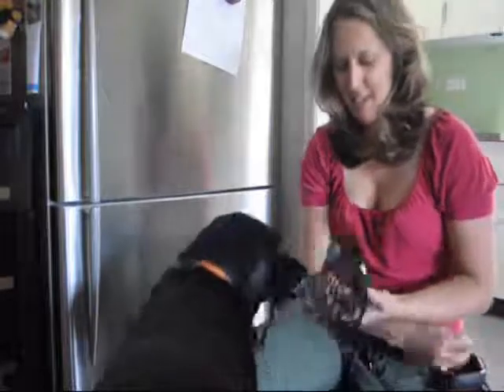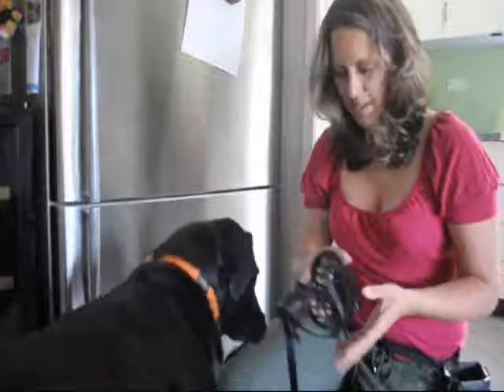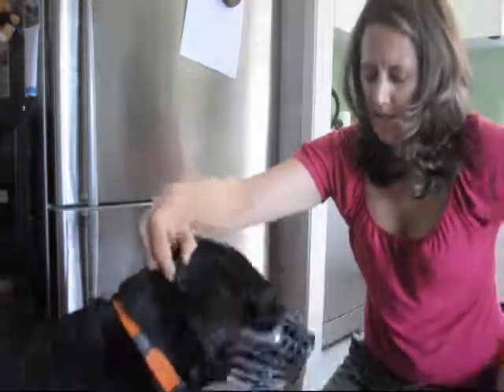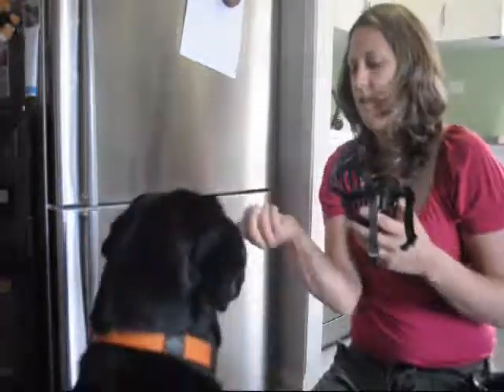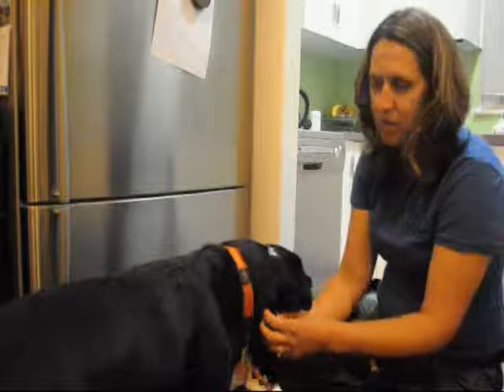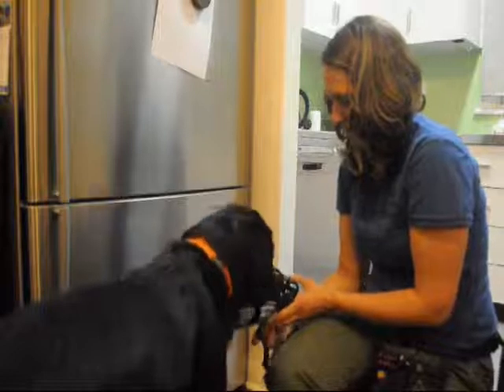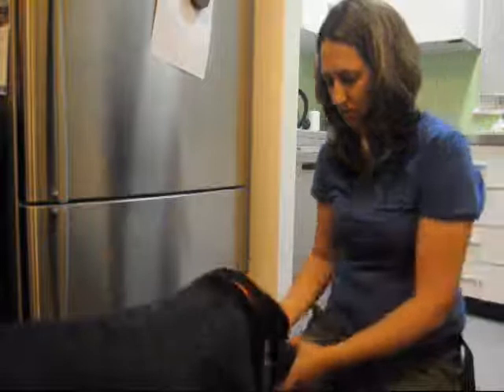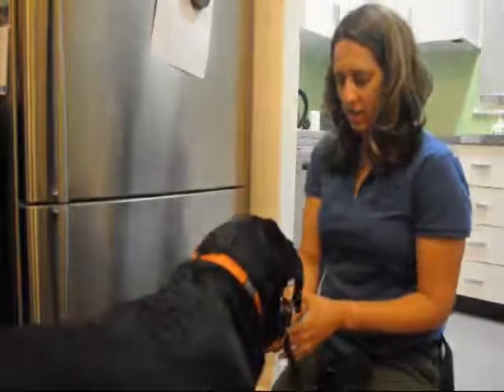Introducing a dog to a muzzle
While it would be great not to ever have to use a muzzle, sometimes we just don't have a choice.  If your dog is scared of the vets (not uncommon!) it can be great to get him or her accustomed to wearing a muzzle.  It means you won't have a fight on your hands when you get there, and the dog could be less stressed as they are not worried about wearing one.  It takes time and patience though!

I'll upload another video showing introducing a muzzle using clicker training soon.